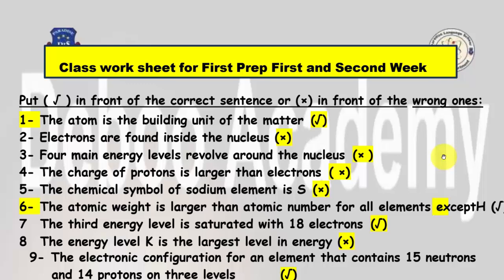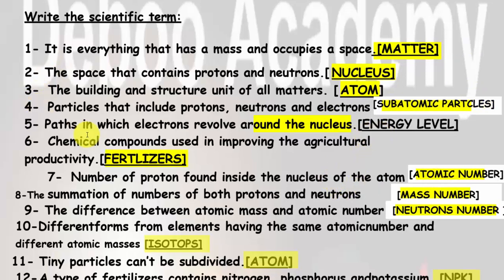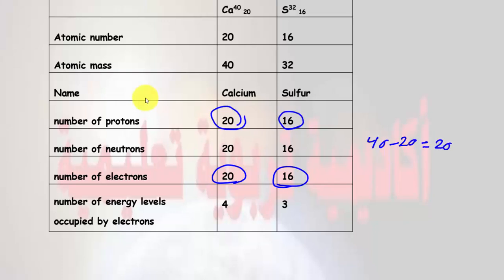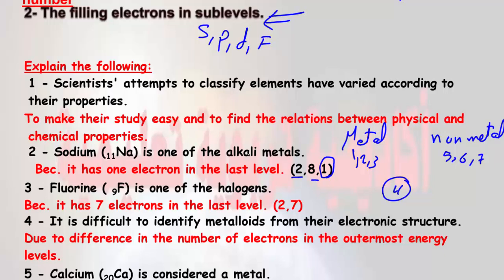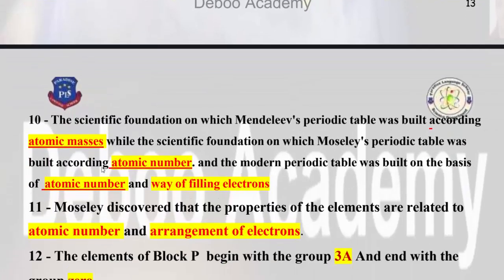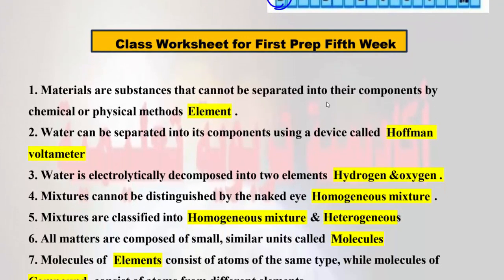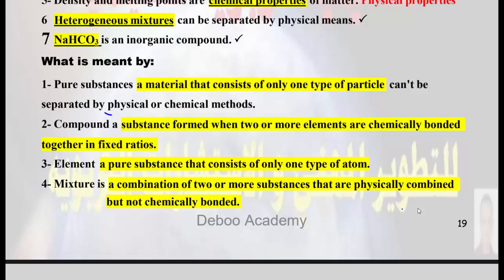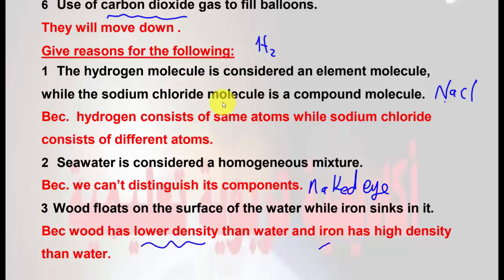1st prep revision from lesson 1 to 3